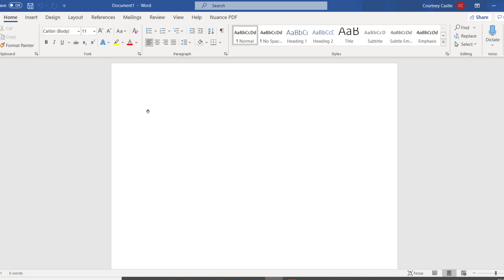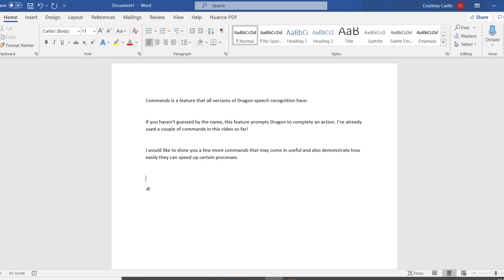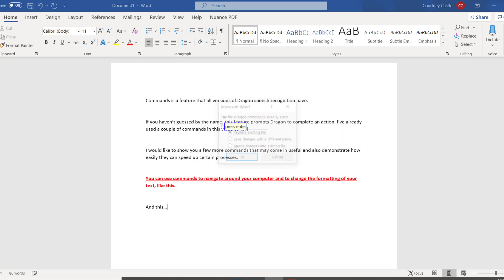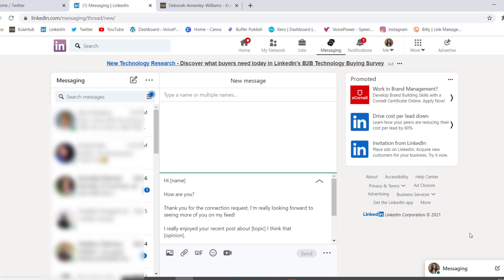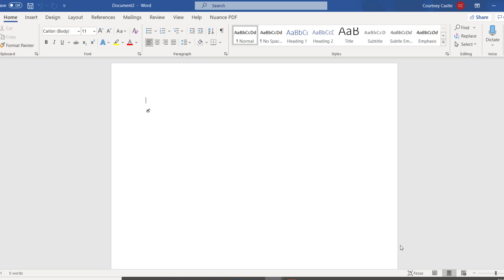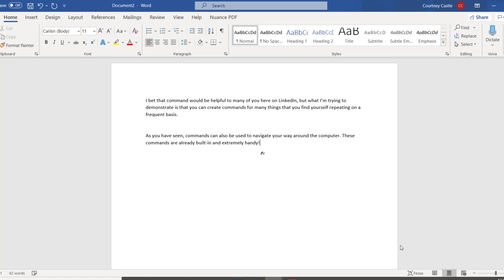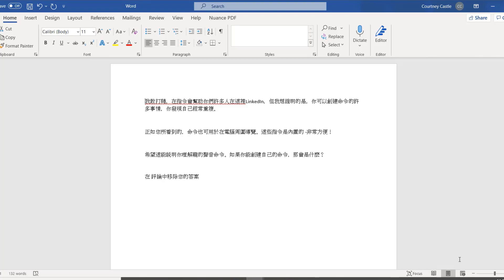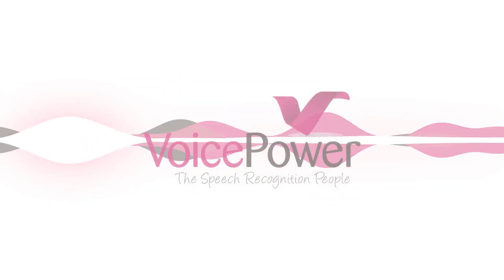Dragon Commands - Everything You Need to Know! 🐲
The command feature within Dragon speech recognition software is one of the best features. Find out what they are, how you can use them and see them live in action in this video.

Are your Dragon skills a bit rusty?